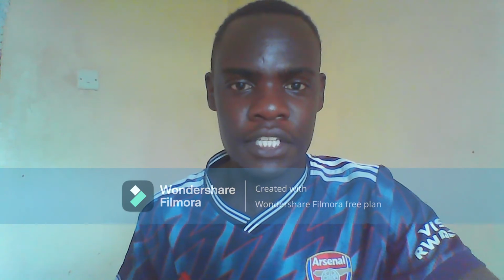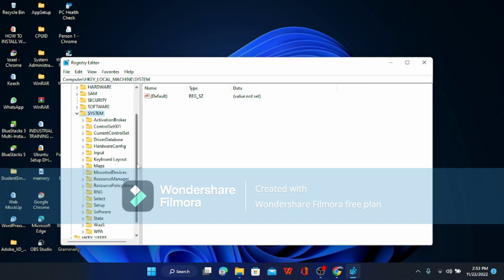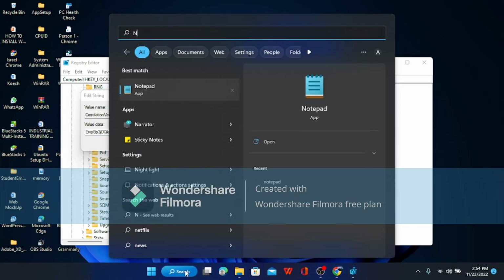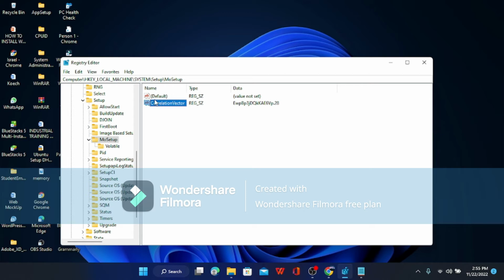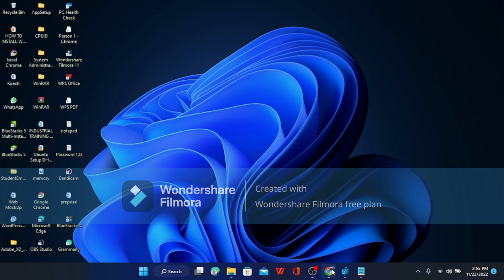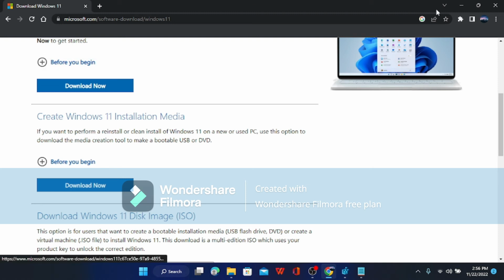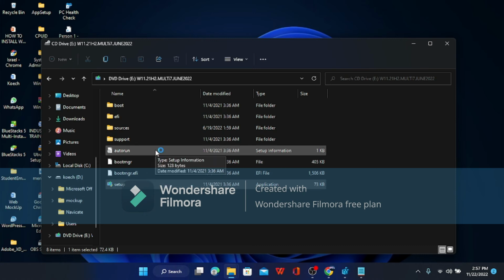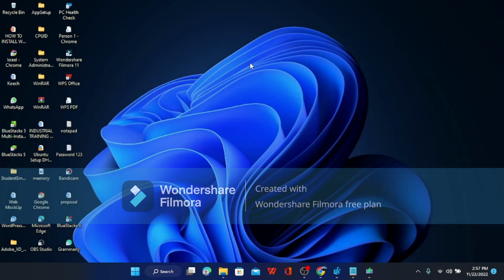HOW TO INSTALL WINDOWS 11 WITH UNSUPPORTED TPM/CPU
This video will help you to install windows 11 step by step with unsupported PC